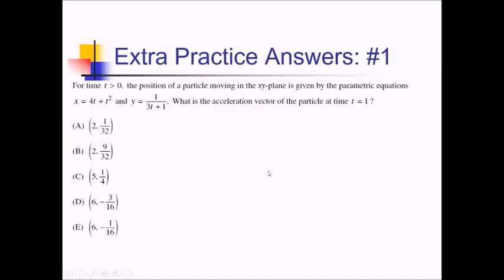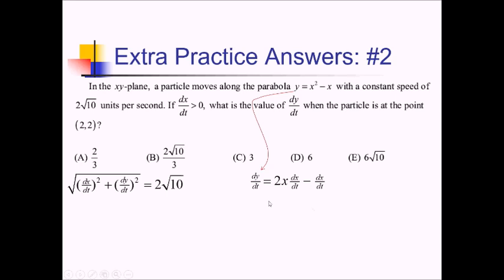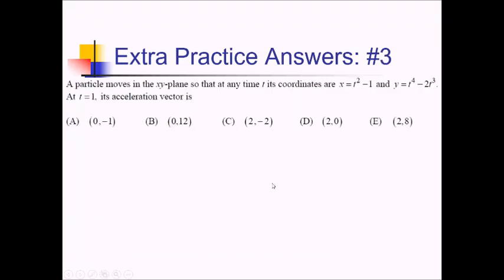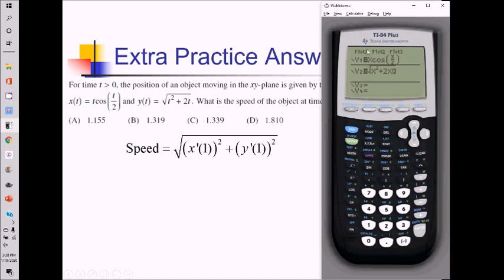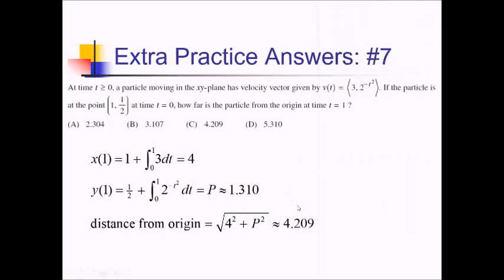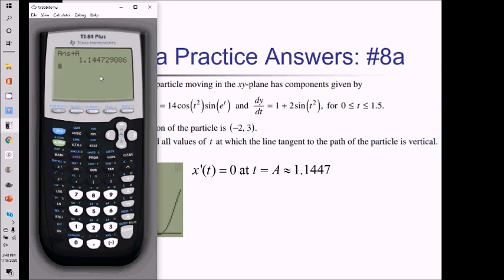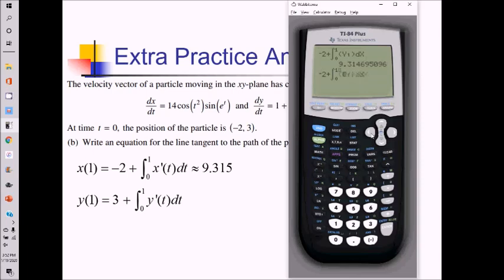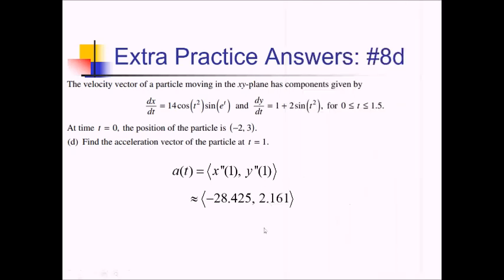Vectors: Problem Set #3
Worked problems showing how to apply the concepts of motion to vectors.

Go here for a PDF and handout to go along with this video